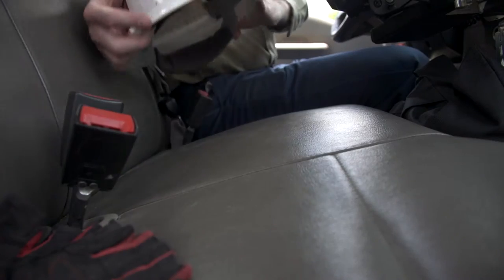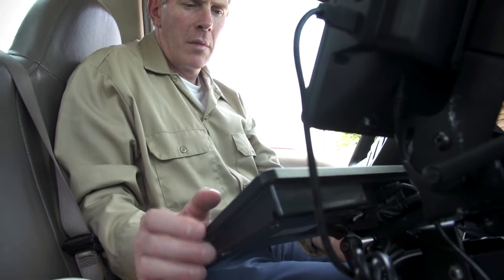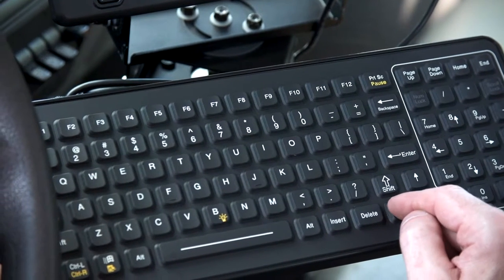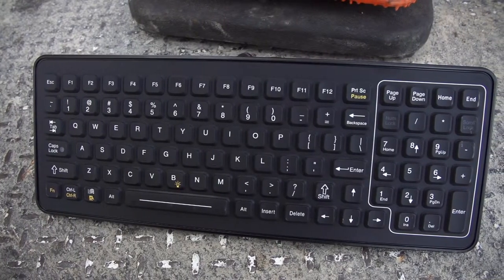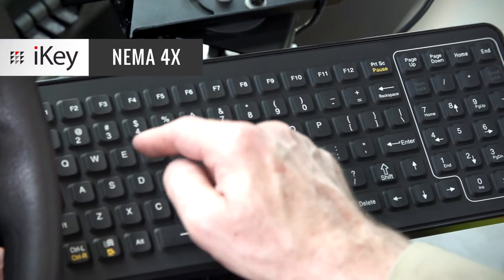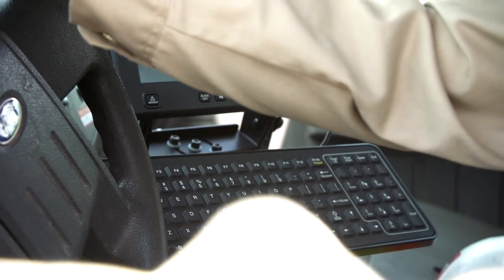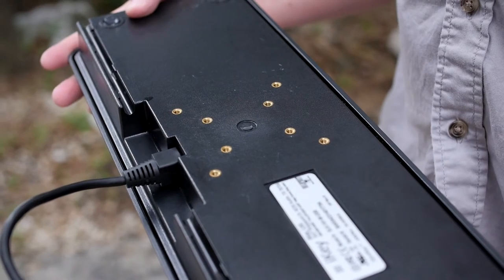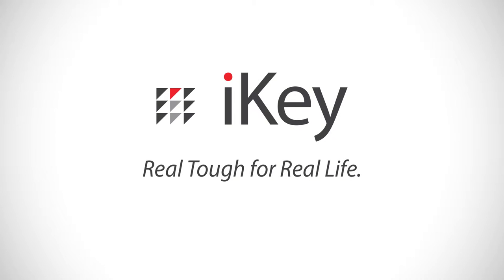SLK-101-M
The SLK-101-M SlimKey is the ultimate rugged keyboard that fits perfectly into your work vehicle.

The SlimKey features 12 function keys and a full 10-key numeric pad. Plus, integrated backlighting for work in low-light environments. It's all you need to control your devices in a compact package.

The case is constructed of robust polycarbonate with industrial silicone rubber keys. It meets NEMA 4X standard and is sealed to protect from dust, spills, and corrosives.

The elements are no match for the SlimKey. It's resistant to shock, vibration, and humidity.

Mount this keyboard into your truck or other vehicle and get to work. Learn more about the SLK-101-M and other iKey products